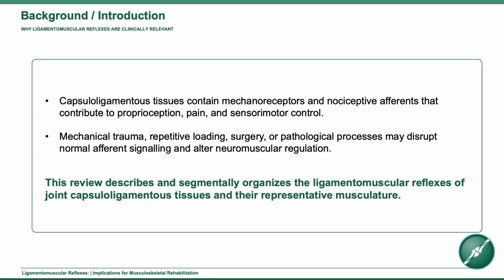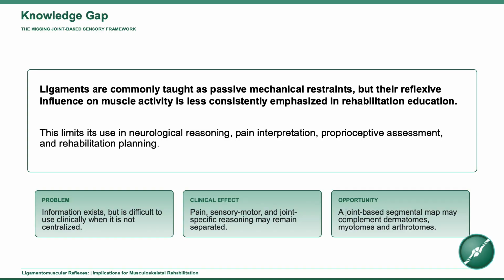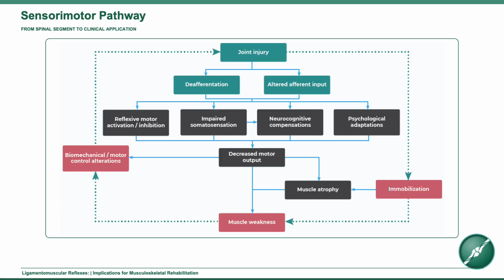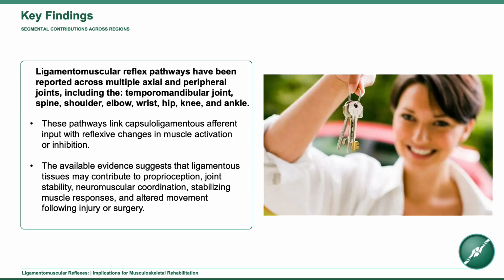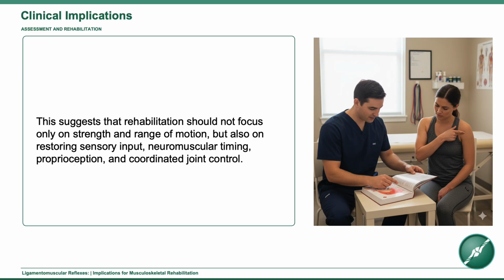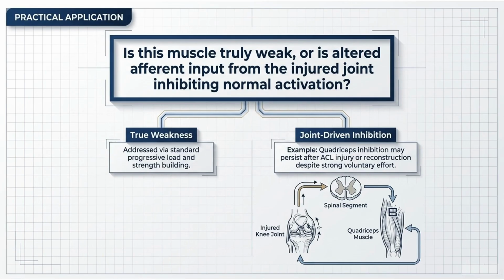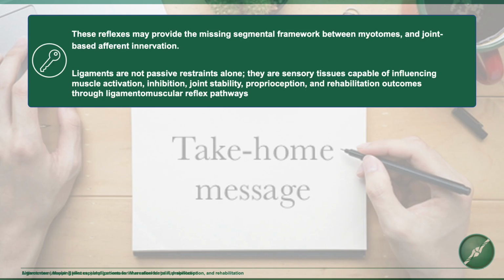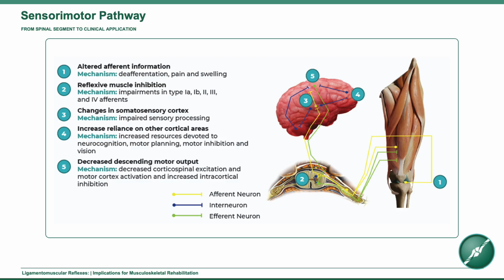Ligamentomuscular Reflexes Poster Video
"A Review of the Ligamentomuscular Reflexes: Implications for Musculoskeletal Rehabilitation"
Author: Robert Libbey, RMT
This video abstract describes a research poster from the 2026 Massage Therapy Foundation Poster Session at American Massage Therapy Association (AMTA) National Convention.